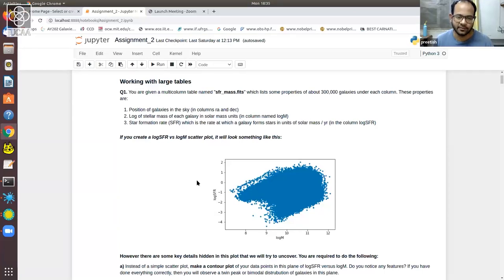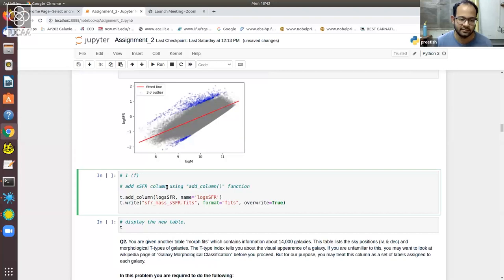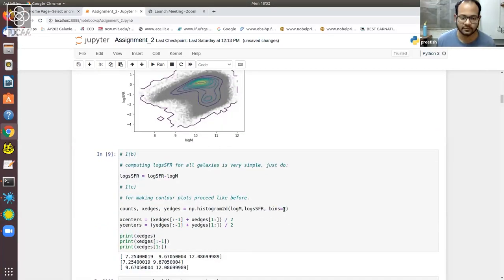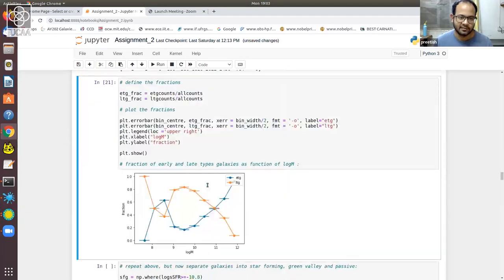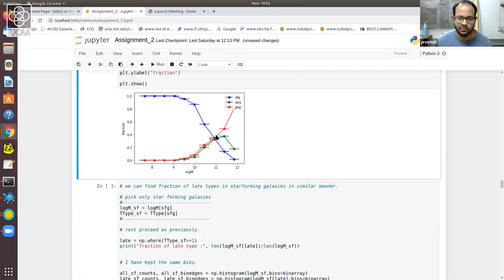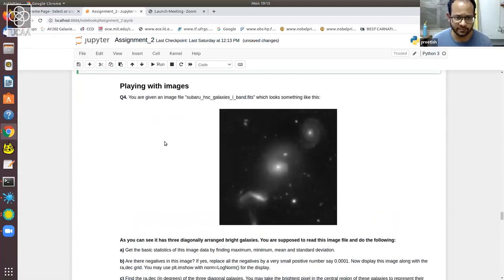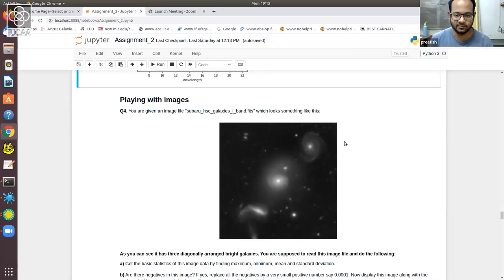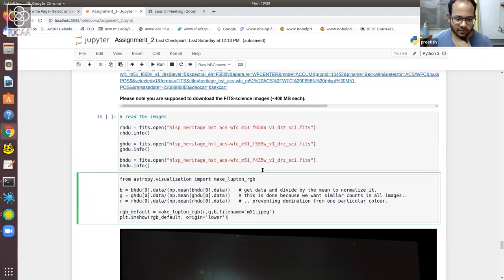Astronomical data analysis using Python Assignment — 2 session II | Preetish Mishra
This tutorial was recorded on December 20, 2021.

If you would like to ask any questions to the instructor regarding the course content, please use this Google form
The replies will be discussed in a future session or posted publicly.